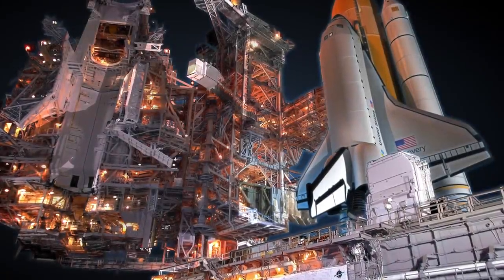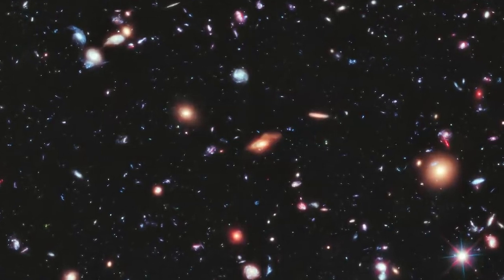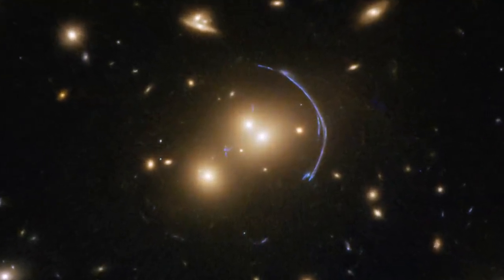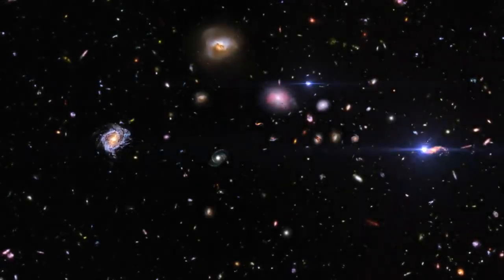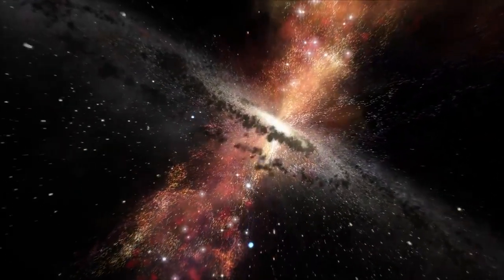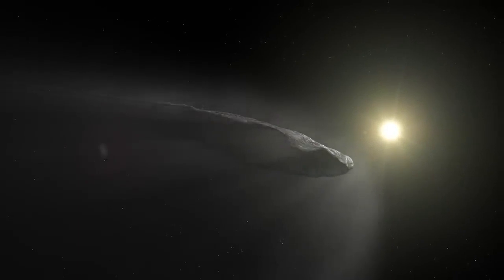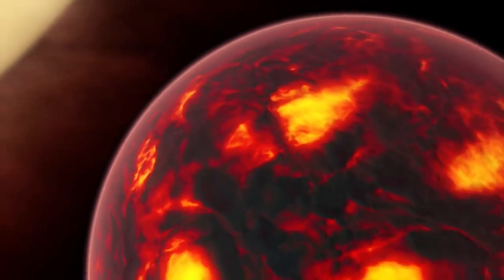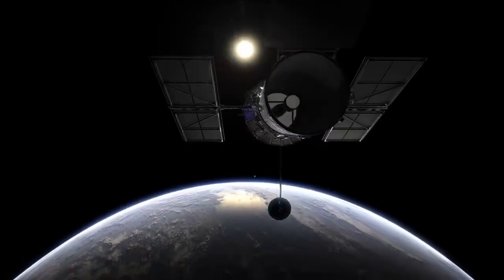30 Years of Science with the Hubble Space Telescope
The Space Race was a 20th-century competition between two Cold War adversaries, the Soviet Union (USSR) and the United States (US), to achieve superior spaceflight capability. It had its origins in the ballistic missile-based nuclear arms race between the two nations following World War II. The technological advantage demonstrated by spaceflight achievement was seen as necessary for national security, and became part of the symbolism and ideology of the time. The Space Race led to pioneering launches of artificial satellites, uncrewed space probes to the Moon, Venus, and Mars, and human spaceflight in low Earth orbit and ultimately to the Moon.

The competition began on August 2, 1955, when the Soviet Union responded to the US announcement four days earlier to launch an artificial satellite for the International Geophysical Year, by declaring they would also launch a satellite "in the near future". The Soviet Union achieved the first successful artificial satellite launch on October 4, 1957 of Sputnik 1, and sent the first human to space with the orbital flight of Yuri Gagarin on April 12, 1961. The USSR demonstrated an early lead in the race with these and other firsts over the next few years, including the largest Earth orbital lift capability, flight durations measured in days instead of hours, the first multi-person crewed spaceflight, and the first spacewalk.

But the USSR lost its early lead after US president John F. Kennedy raised the stakes by setting a goal of "landing a man on the Moon and returning him safely to the Earth".[3] American spaceflight capability overtook the Soviets' with long-duration (up to two week) flights; space rendezvous and docking; working outside spacecraft; use of liquid hydrogen fuel in the Saturn family of rockets; and development of the first super heavy-lift launch vehicle, the Saturn V, large enough to send a three-person orbiter and two-person lander to the Moon. Kennedy's Moon landing goal was achieved in July 1969, with the flight of Apollo 11, a singular achievement far outweighing any combination of Soviet achievements. The USSR pursued two crewed lunar programs, but failed to develop a launch vehicle powerful enough to land one human on the Moon before the US, and eventually canceled them to concentrate on Earth orbital space stations, while the US landed five more Apollo crews on the Moon.[8]

A period of détente followed with the April 1972 agreement on a co-operative Apollo–Soyuz Test Project (ASTP), resulting in the July 1975 rendezvous in Earth orbit of a US astronaut crew with a Soviet cosmonaut crew and joint development of an international docking standard APAS-75. Apollo–Soyuz began a period of transition from the Space Race to an age of US / Russian space cooperation by December 1991, when the collapse of the Soviet Union brought the end of the Cold War and enabled the Shuttle–Mir and International Space Station programs between the US and the newly founded Russian Federation.